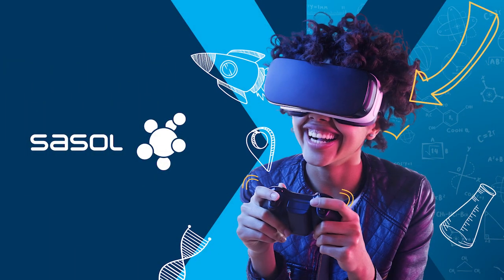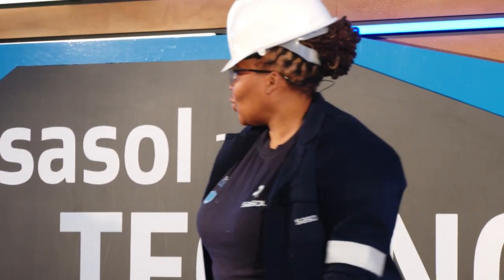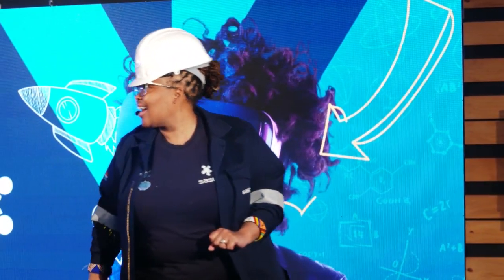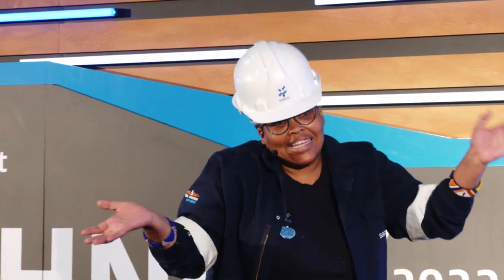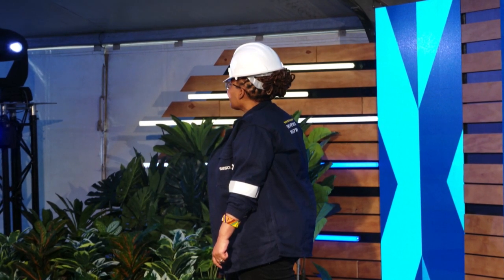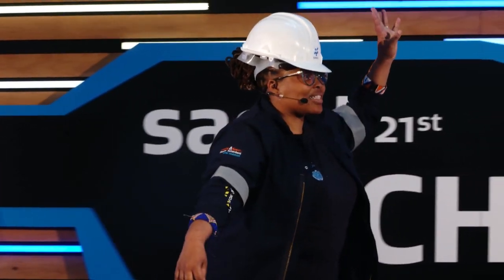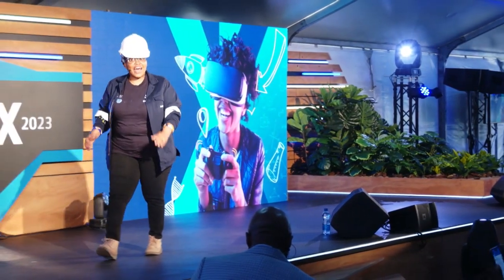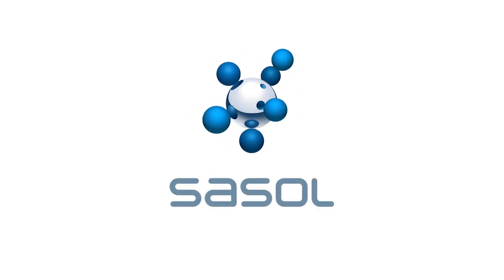SasolTechnoX 2023 | Day 4 Session 2 | Lerato Nyokong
Sasol Techno X 2023 took place in August, with the event well-attended by learners, teachers, employees and the general public. The event served as a true showcase of the amazing possibilities of careers in Science, Technology, Engineering, Arts, Mathematics, and Innovation (STEAMI).